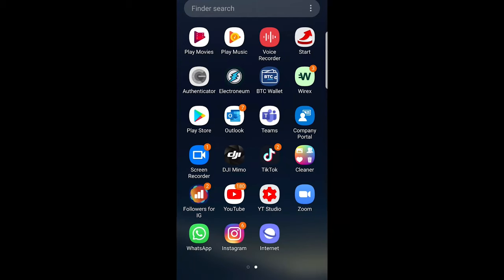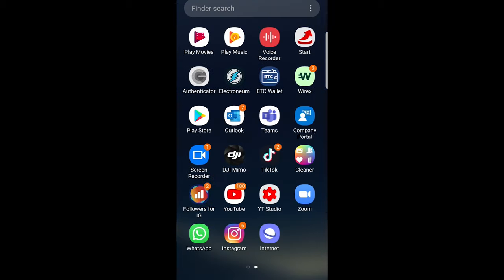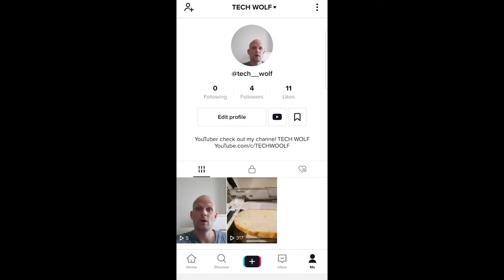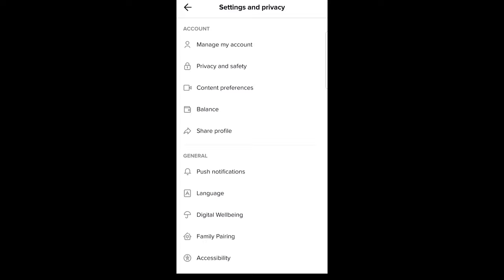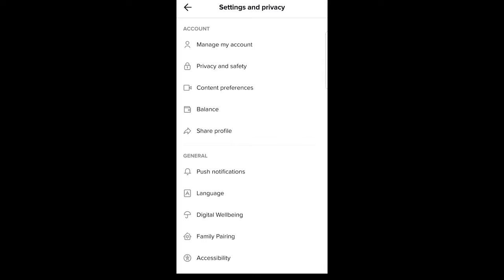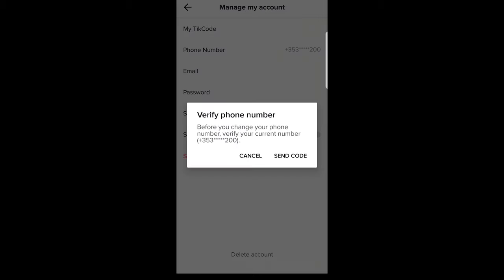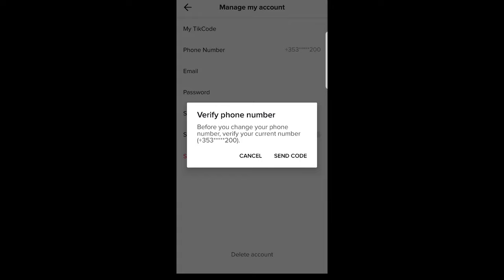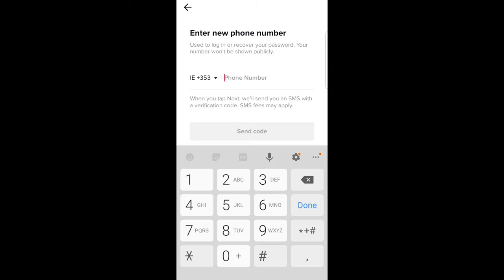HOW TO REMOVE YOUR PHONE NUMBER FROM TIKTOK